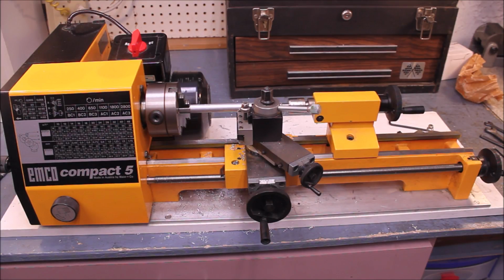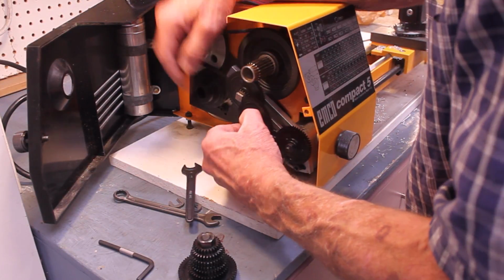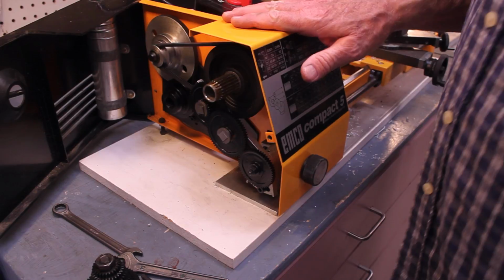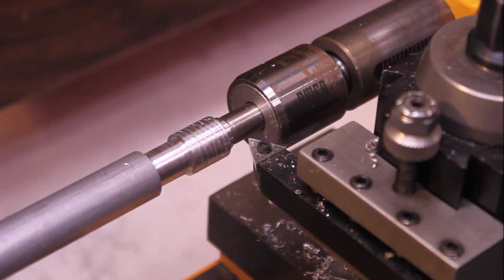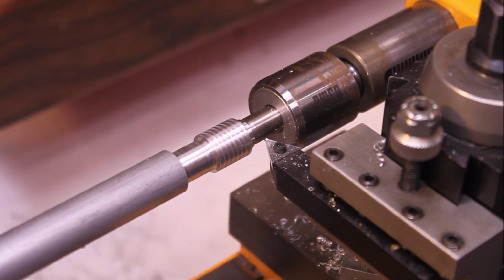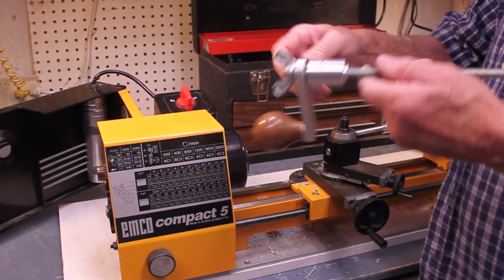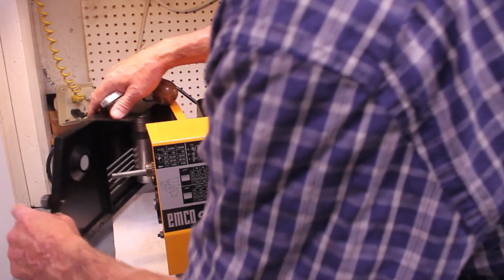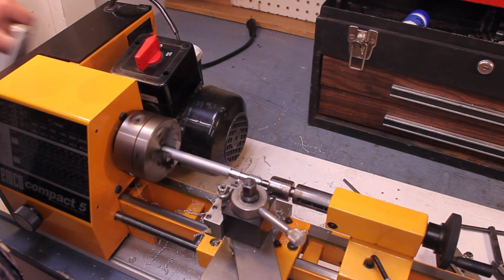Emco Compact 5 Part 2 Thread Cutting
This is an examination of the threading process on the Emco Compact 5. There are a few wrinkles to this story!